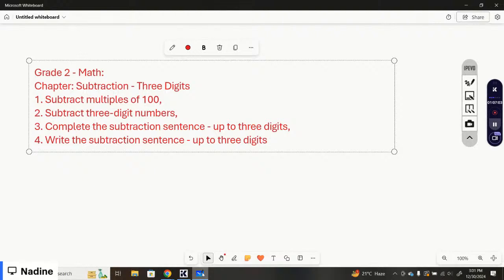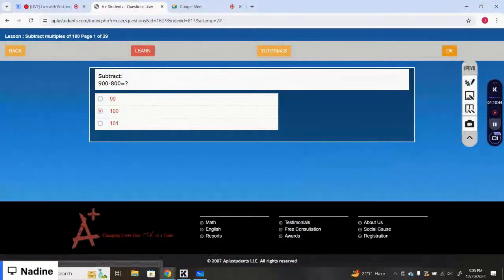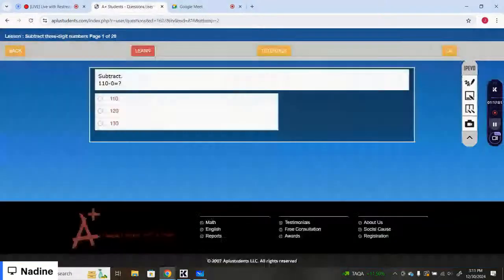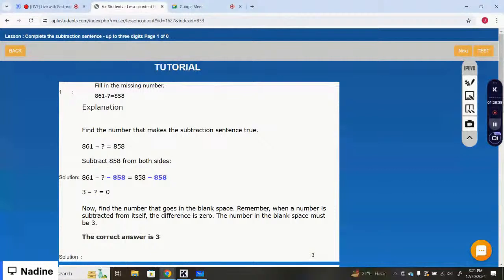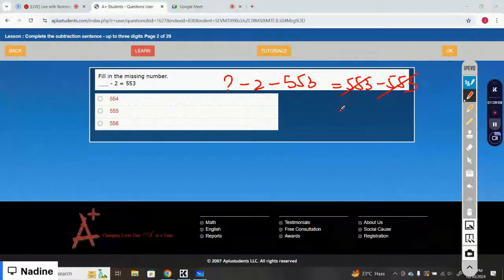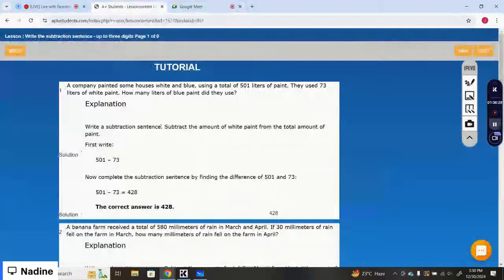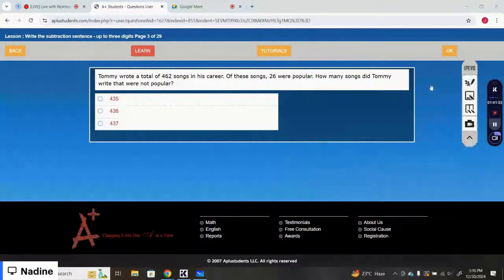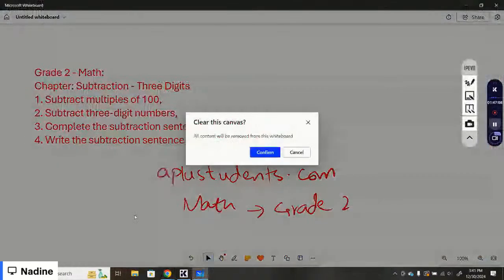Grade 2 - Math: Subtraction - Three Digits